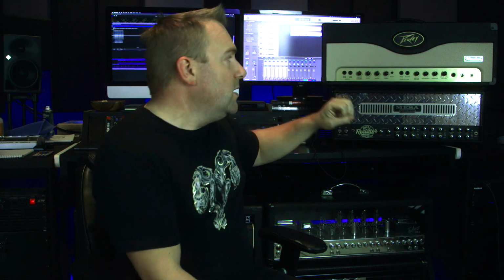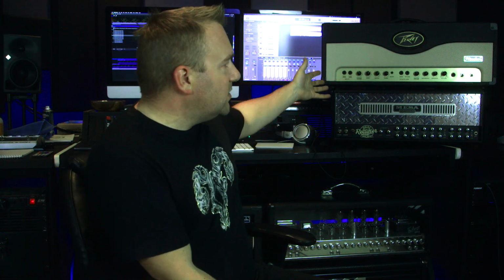Peavey Windsor VS Mesa Boogie 3ch 100w Dual Rectifier | High Gain Shootout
Signal Chain - GUITAR - Korg PitchBlack Pro Tuner - Ibanez TS9 Tube Screamer - Dunlop KH95 Kirk Hammett Signature Crybaby Wah - MXR Smart Gate - AMP HEAD - Mesa Rectifier Standard Oversized 4x12 Cabinet - Neumann TLM 107 Microphone - Vintech Audio VA573 Microphone Preamp - API Lunchbox 8 - Universal Audio Apollo 16b Audio Interface - iMac 27" - Logic Pro X

Guitars Used:
Gibson Explorer Antique Natural
Gibson Les Paul Traditional 120th Anniversary

Chapters
00:00 Information
00:36 Shoot-Out Information
01:26 Gibson Explorer | Somewhat Scooped |Drop B
04:26 Gibson Les Paul Traditional |More Balanced EQ |E Standard
07:27 Overall Reactions